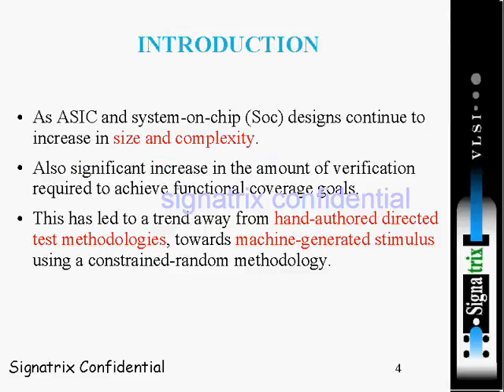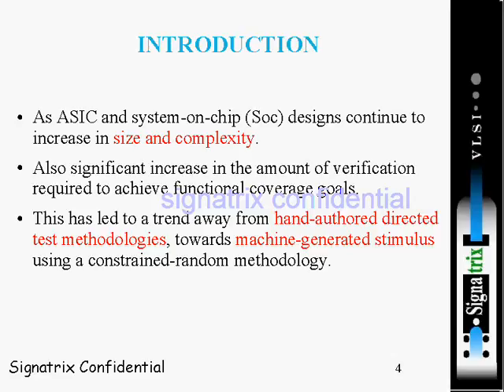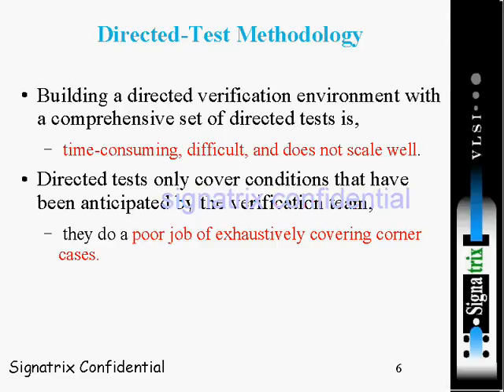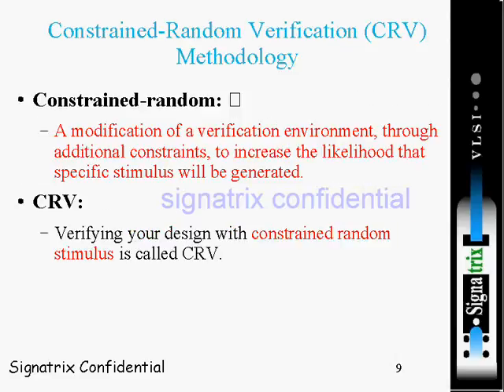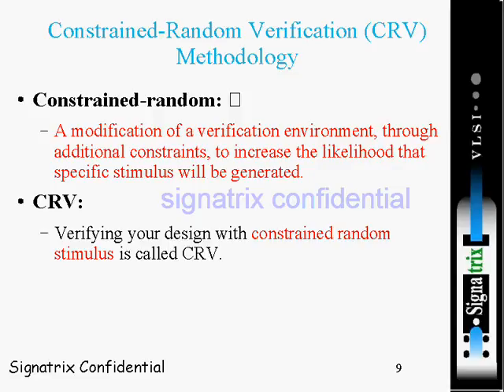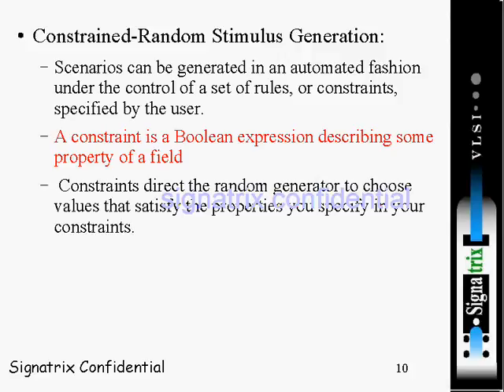crv 1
vlsi